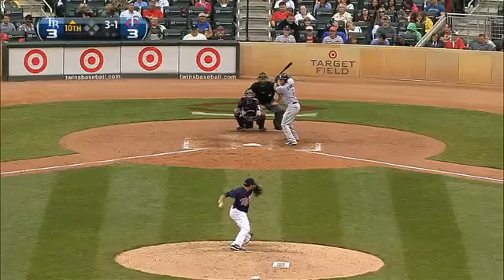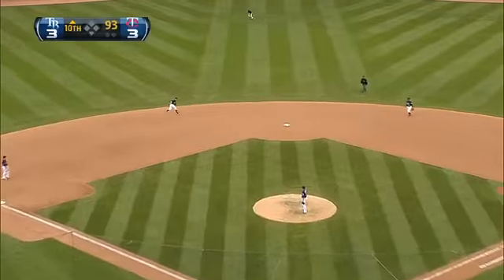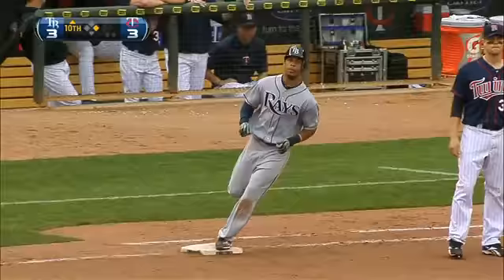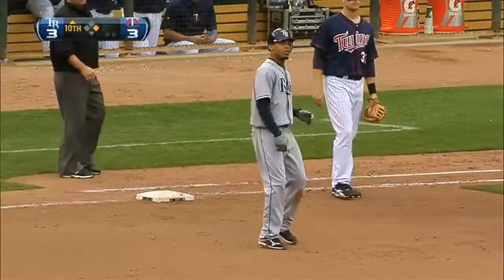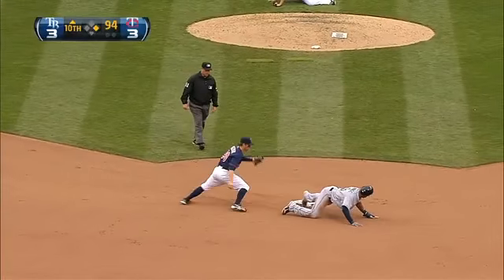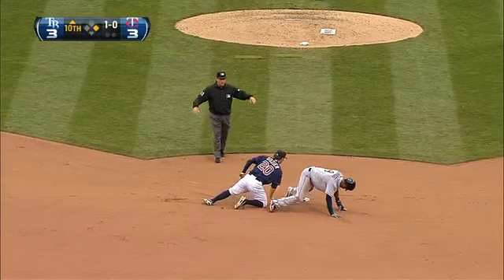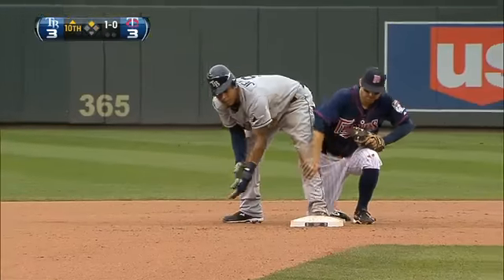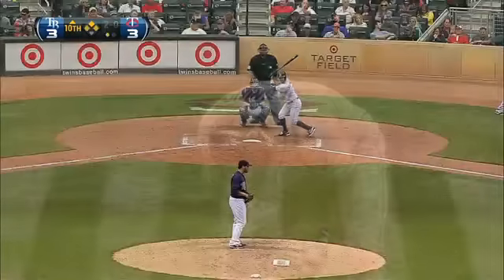2012/08/12 Jennings' great game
TB@MIN: Jennings leads Rays to win in extras